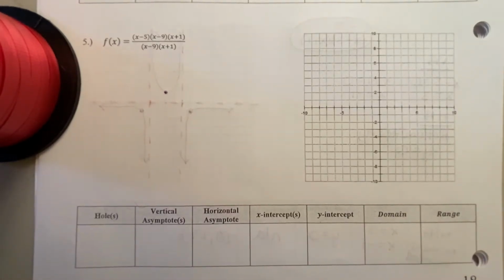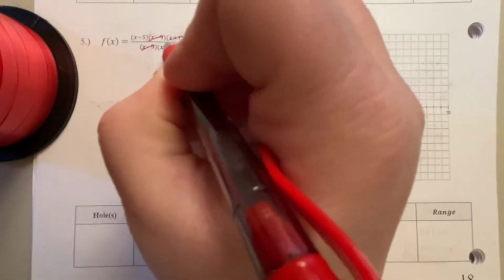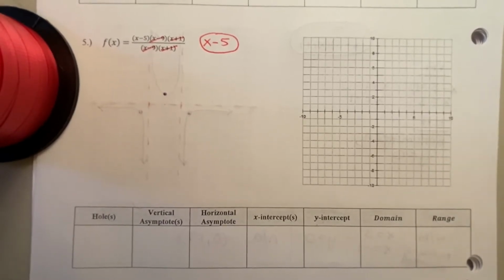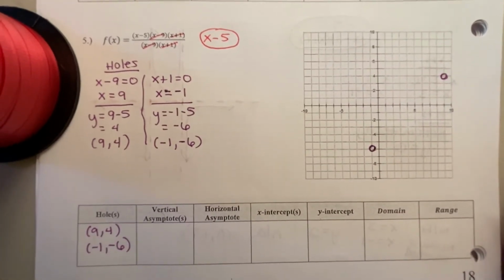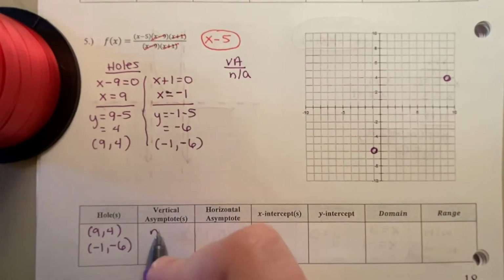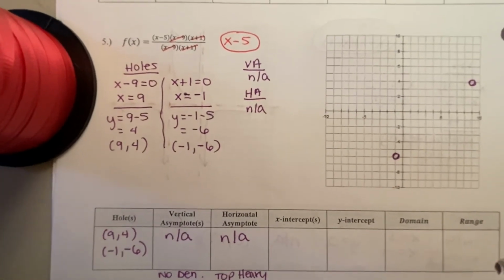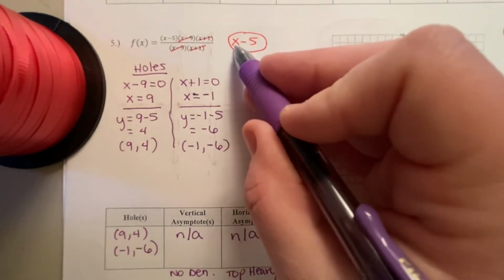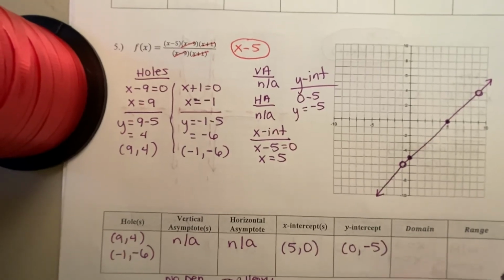Rational Graphs / Characteristics #5